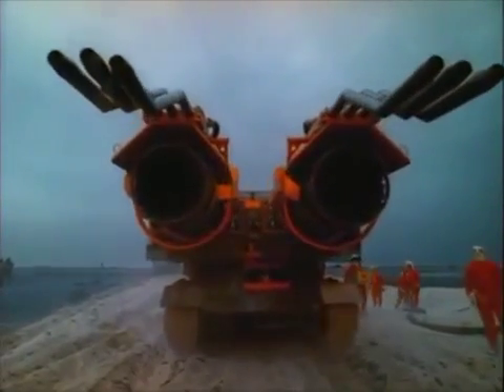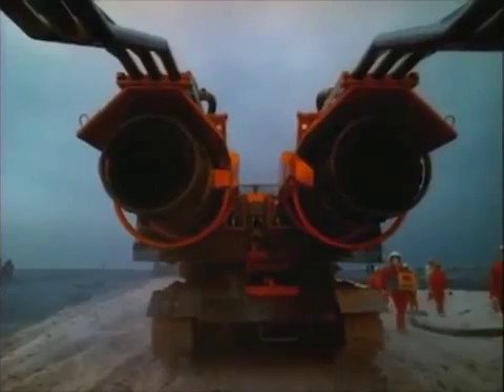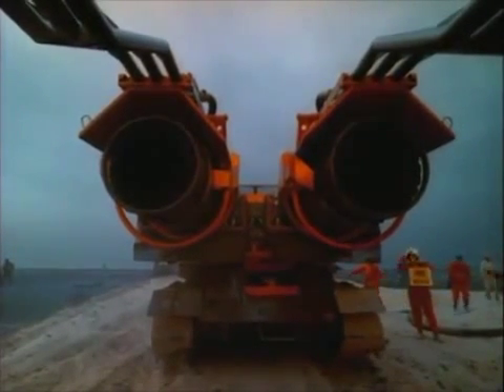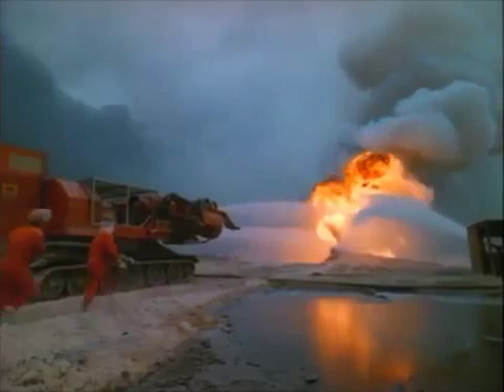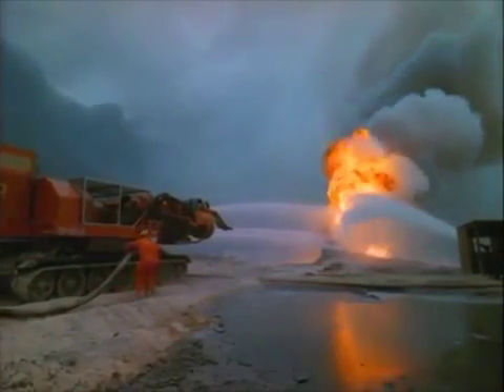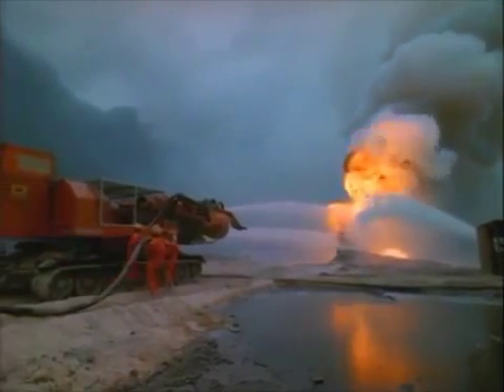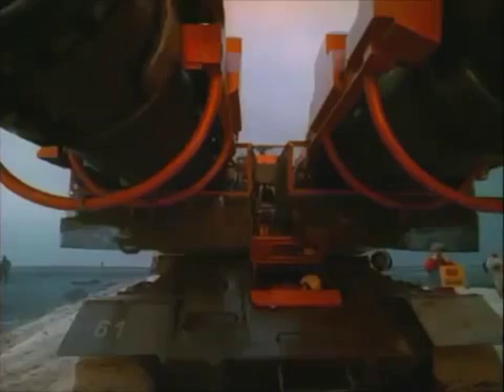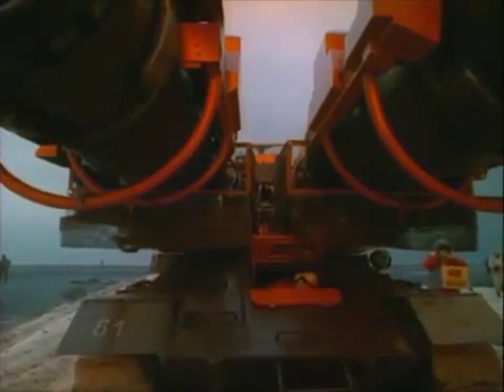Big Wind, l'extincteur le plus puissant du monde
Le Big Wind (littéralement "Le Grand Vent") est un tank disposant d'un extincteur à réaction qui permet d'éteindre un incendie très rapidement grâce à une forte puissance de jet d'eau. C'est une équipe d'ingénieurs hongrois qui a inventé et fabriqué cette machine. Le dispositif a été installé sur un tank T-34 russe qui permet plus facilement le déplacement grâce à ses chenilles. Le système dispose de deux moteurs d'avion de chasse MiG-21.